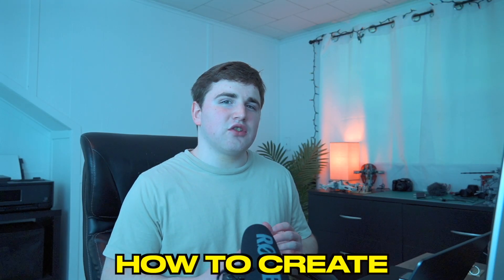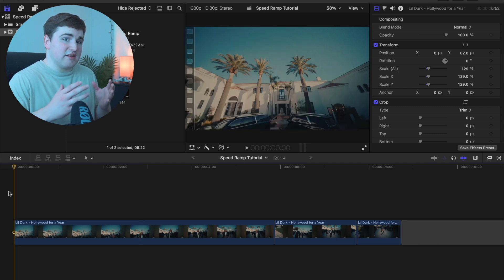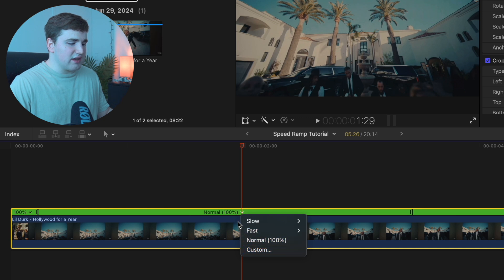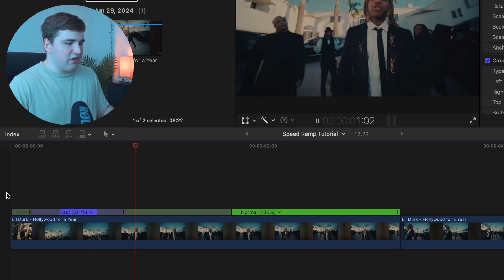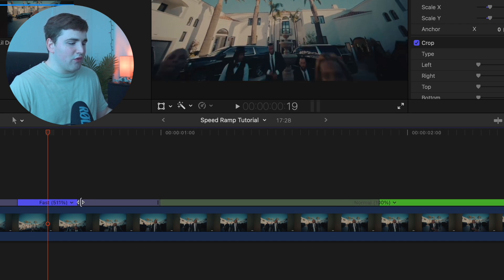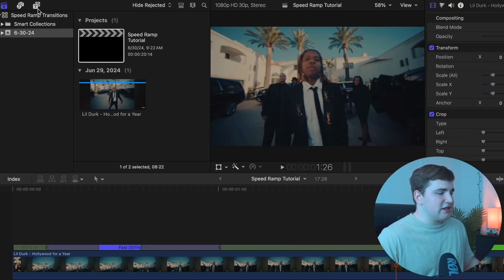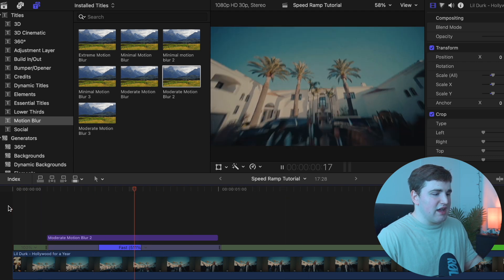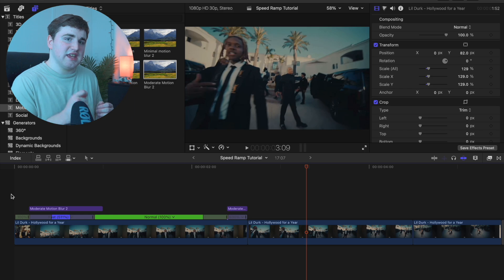How to Create Speed Ramp Transitions in Final Cut Pro X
In this tutorial, I will break down how to create speed ramp transitions in Final Cut Pro X.